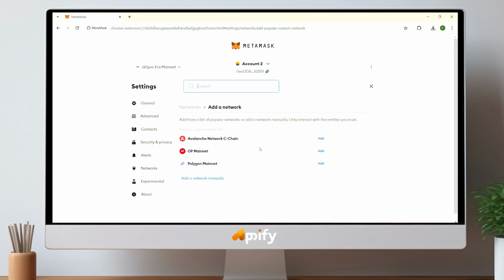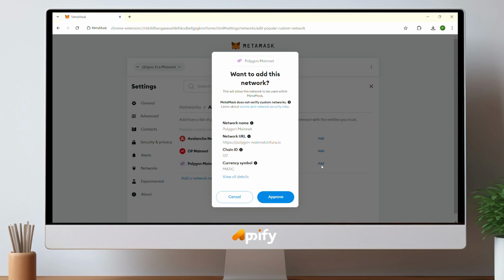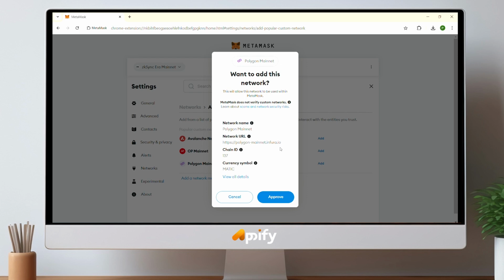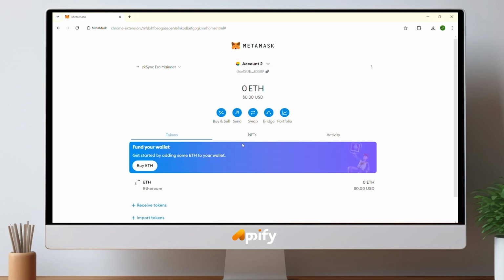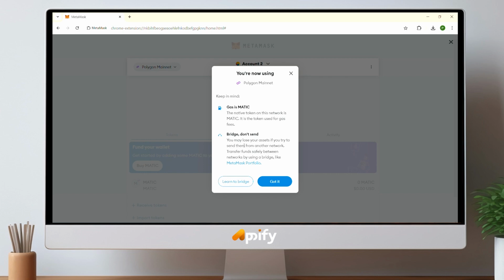How to Add Polygon to MetaMask (2024) | Include Polygon to MetaMask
Learn how to add the Polygon (Matic) network to your MetaMask wallet in this detailed tutorial. We'll walk you through the process of configuring MetaMask to connect to the Polygon network, enabling you to easily manage and transact with Polygon-based assets.